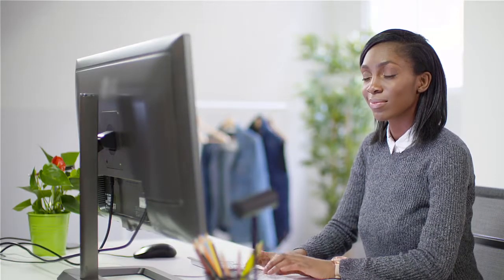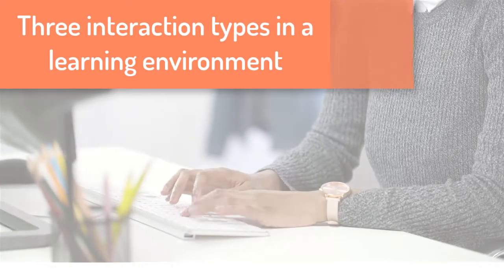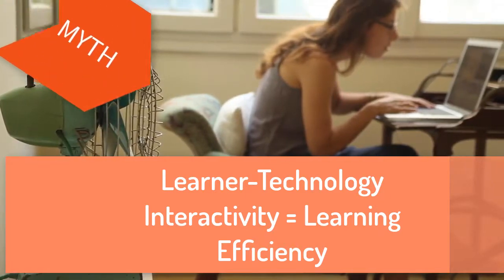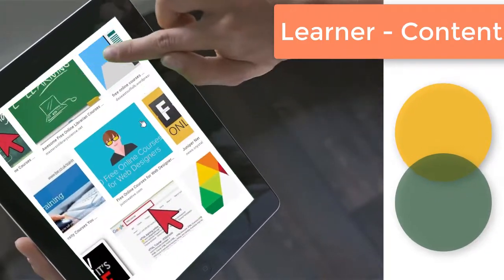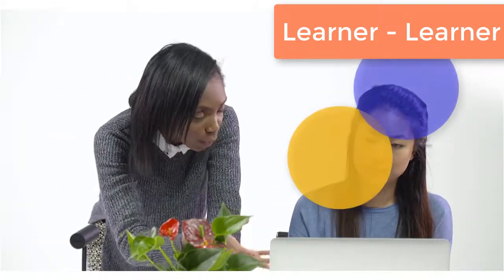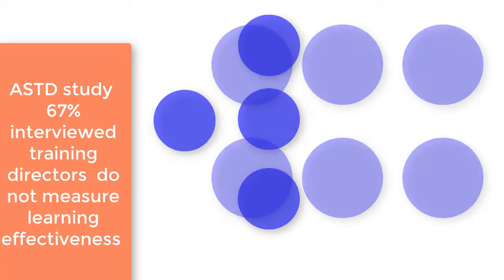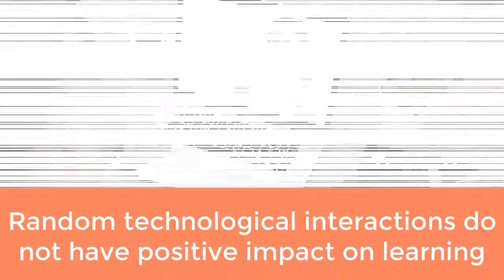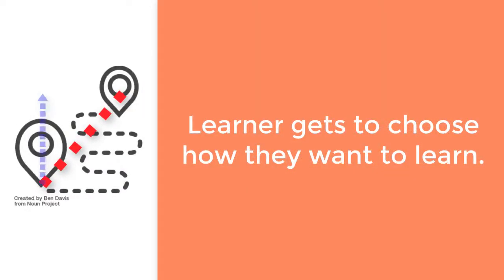Video 2: Busting the Interactivity Myth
This is the second video of the video series "Rethinking Corporate Learning"

Image credits: Pixabay, Unsplash
Video Credits: Pixabay, Videvo
Icon Credits: Flaticon.com; the noun project
Music Info: Corporate Inspiring - AShamaluevMusic.